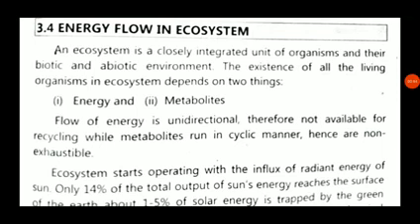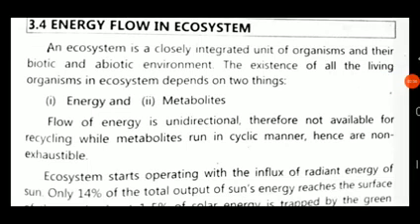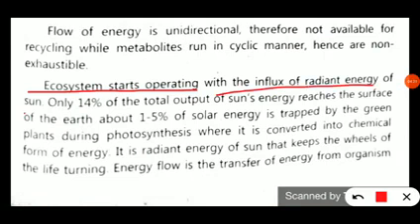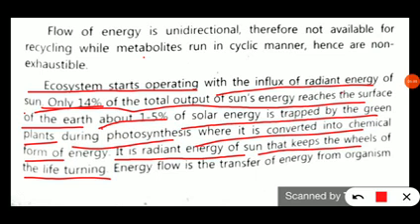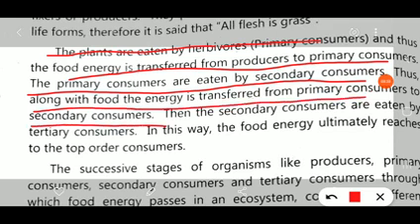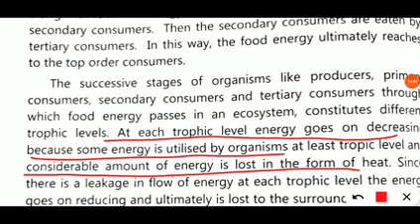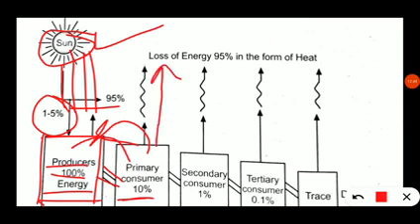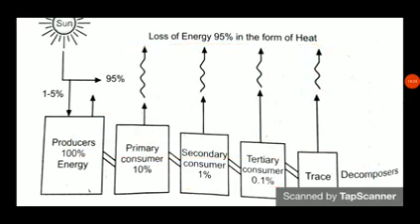Ecology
Energy flow